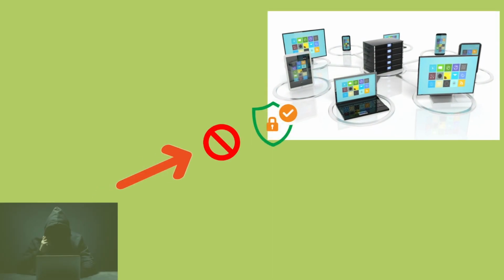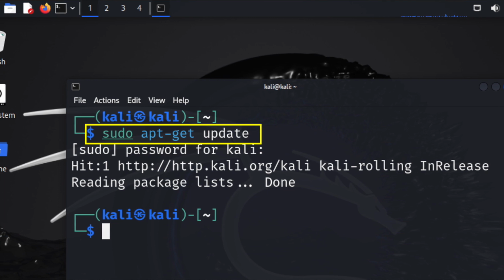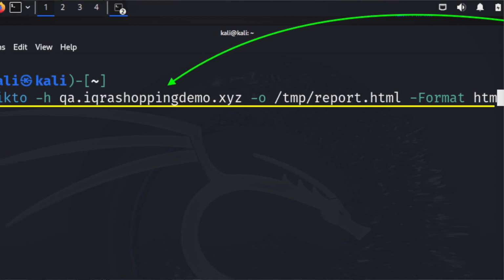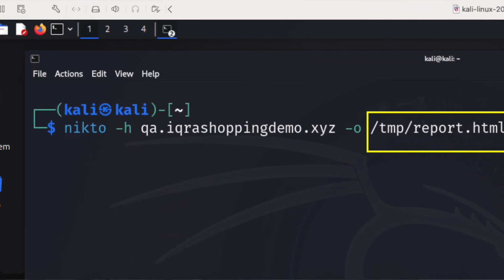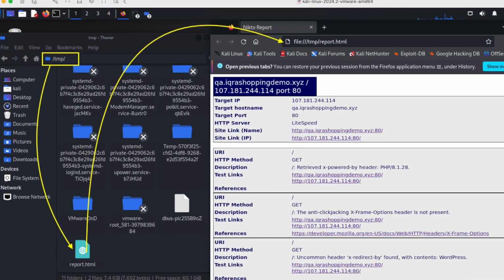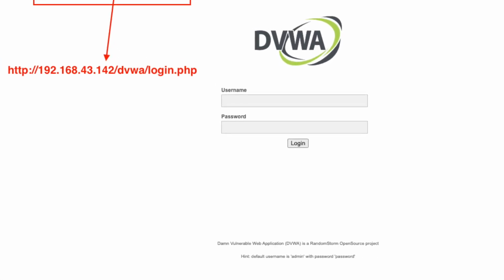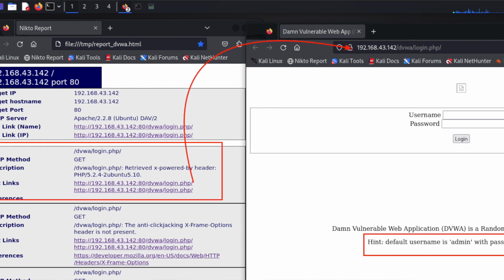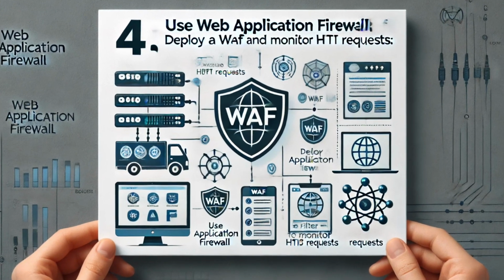Mastering Nikto: Essential Web Server Vulnerability Scanner for Cyber Security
Welcome to our detailed introduction to Nikto, the powerful web server vulnerability scanner! In this video, we'll explore what Nikto, its key features, how to install it, and how to use it for scanning web servers. Whether you're a cybersecurity enthusiast or a professional, this video will provide valuable insights into this essential tool.